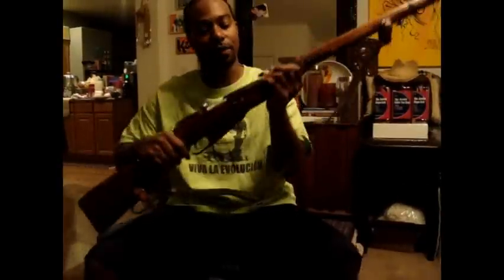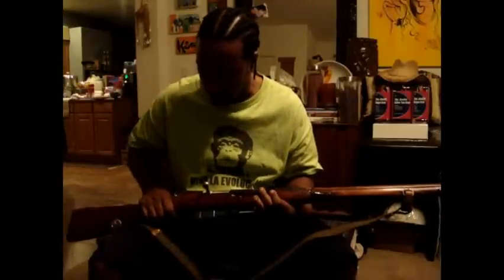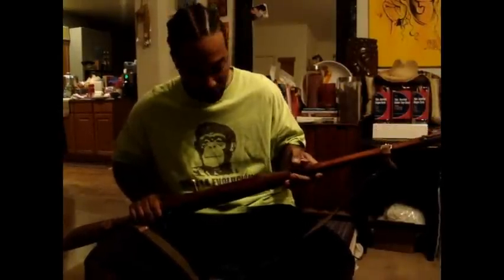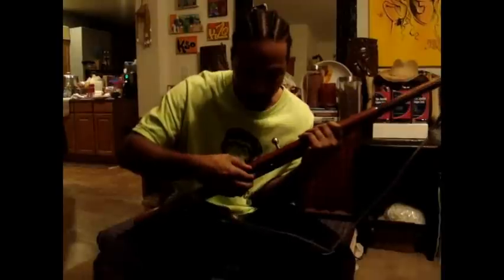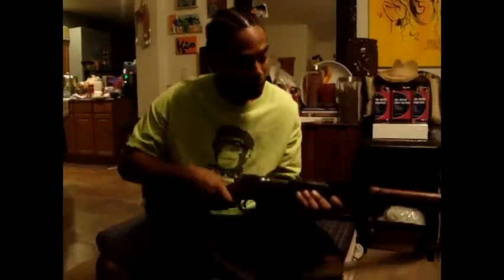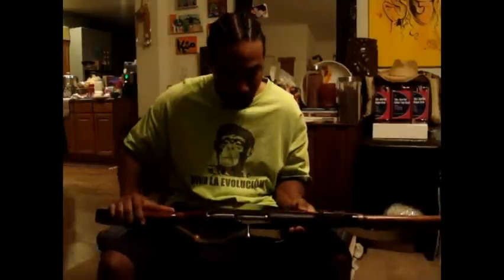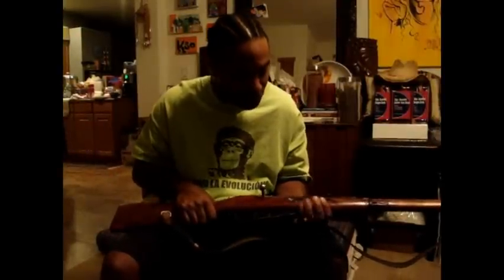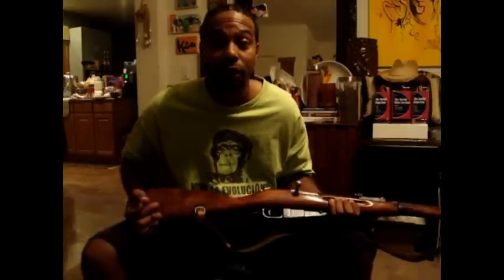Mosin Nagant and LED Latern Review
Review after cleaning, assembling, and shooting the Mosin Nagant.
Review of LED Latern purchased for $5.00